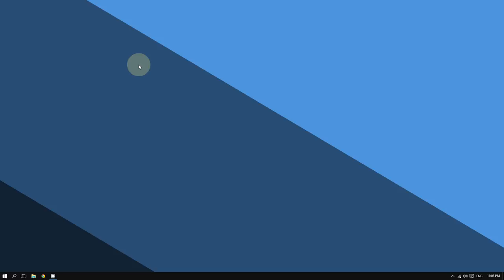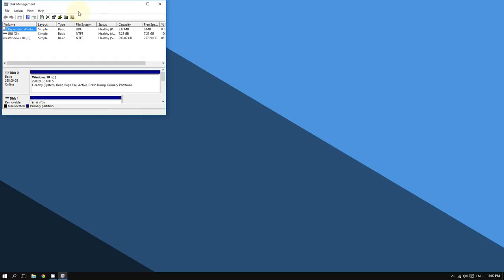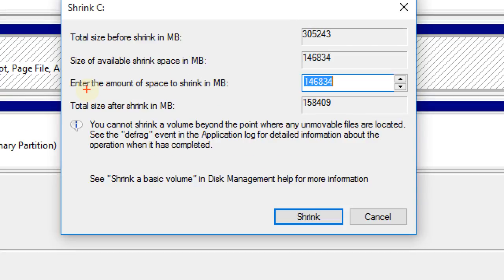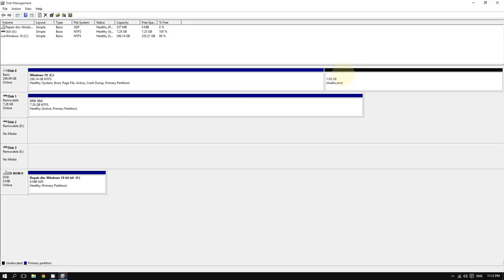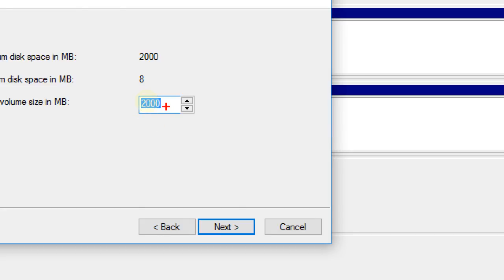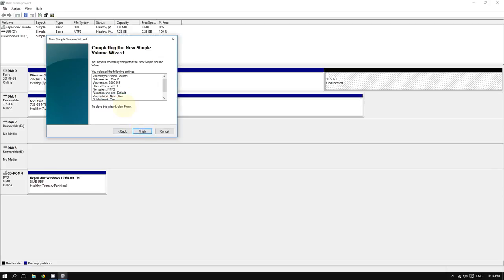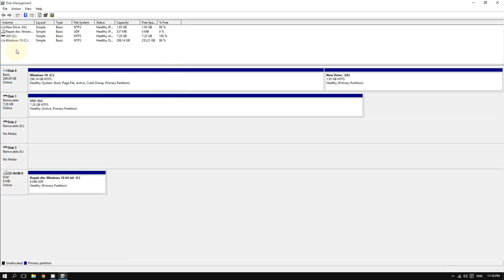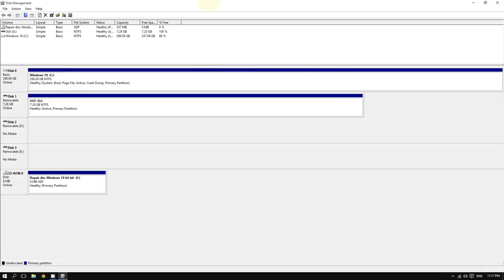Create or Resize a Partition on Windows 10